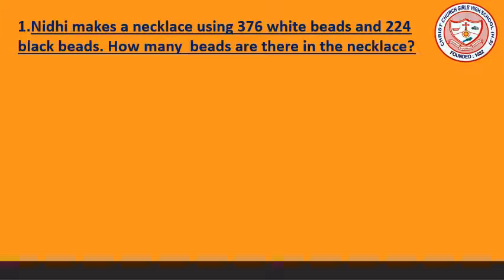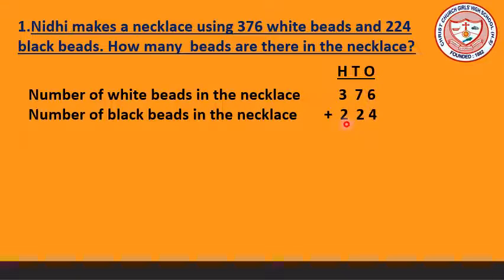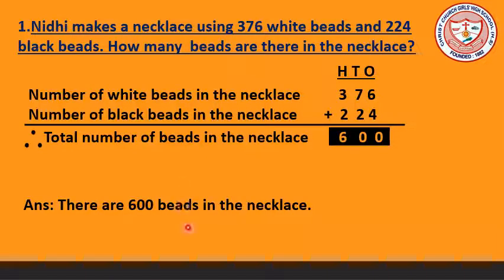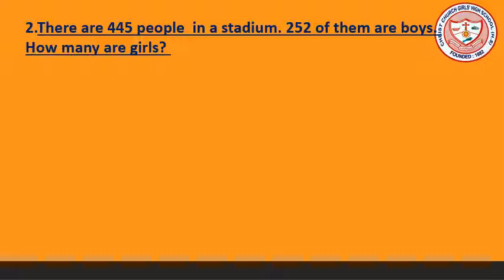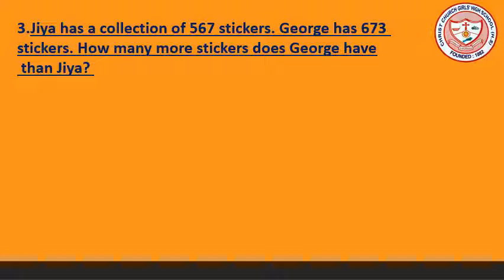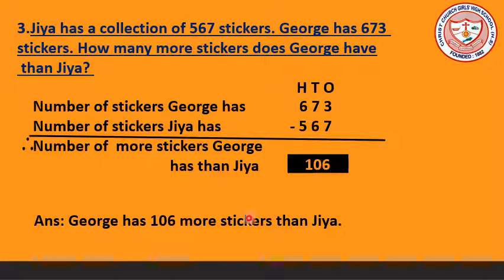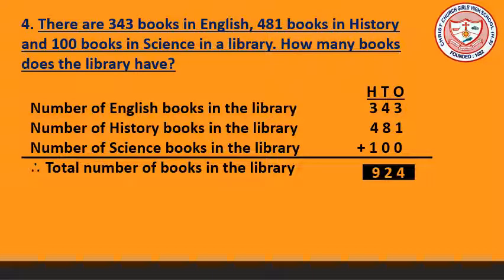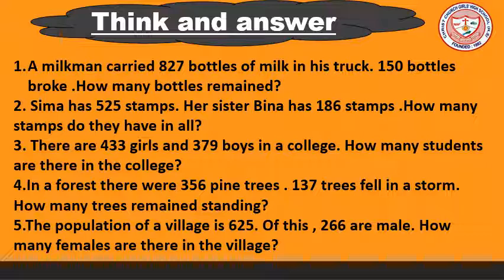Class 3 Maths Revision 2